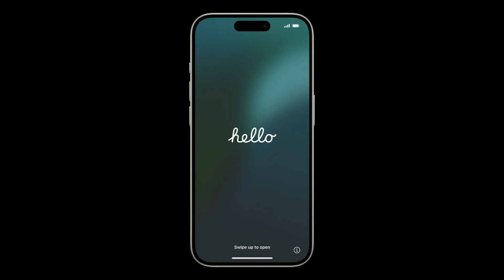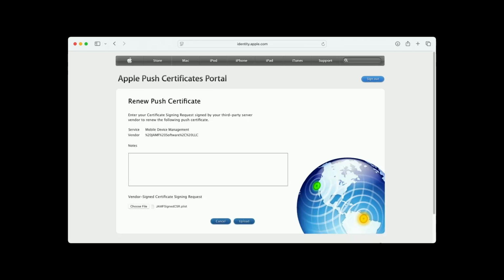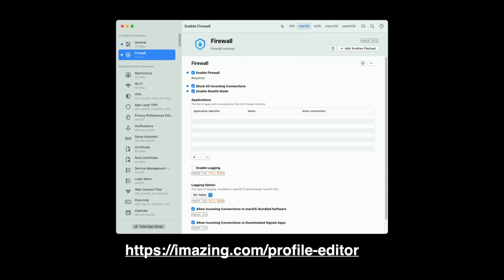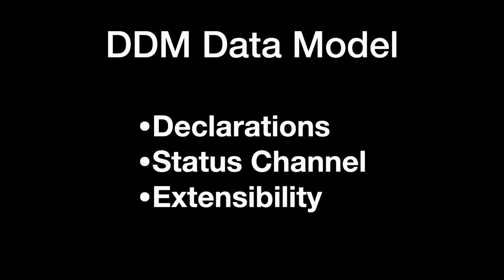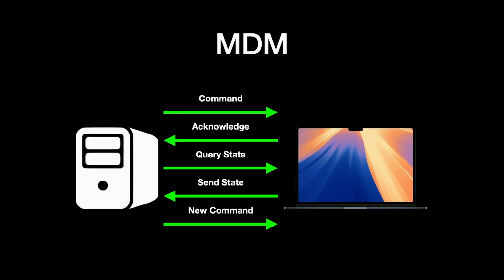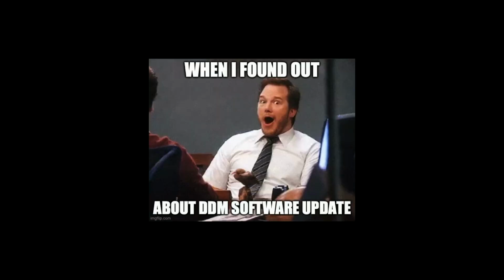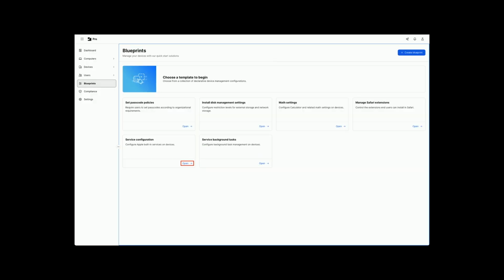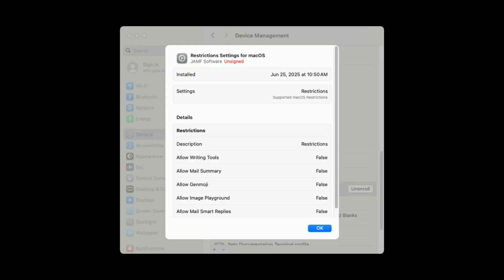MDM and DDM 101 – Rich Trouton